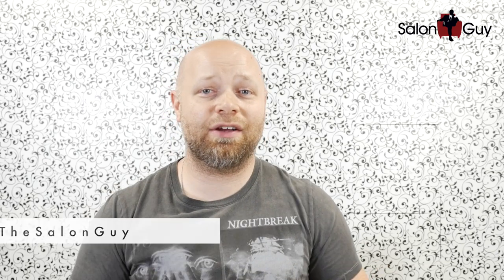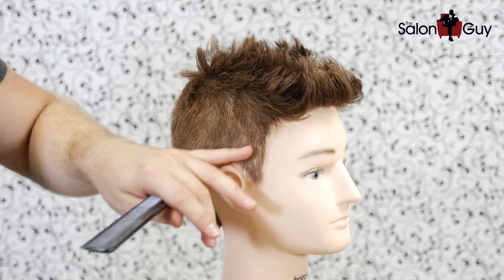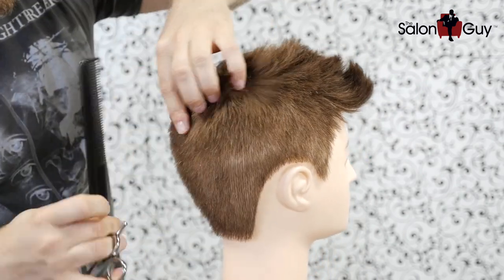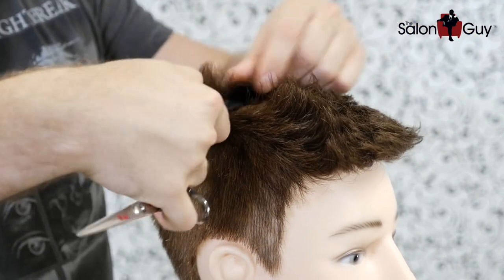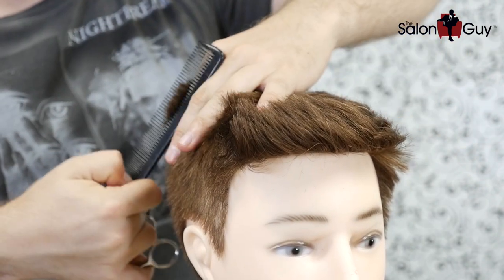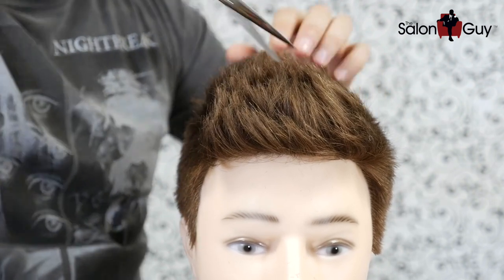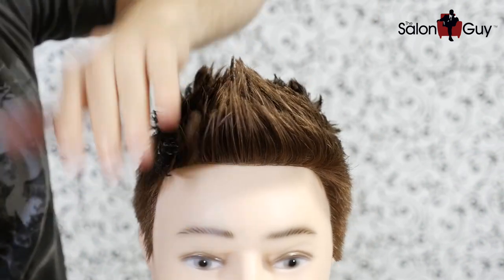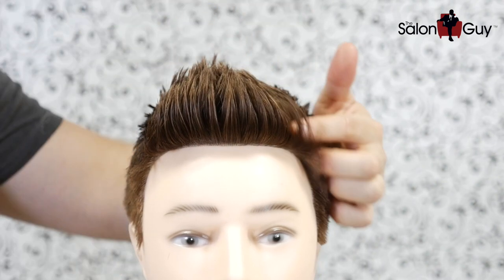Matthew Espinosa Haircut Tutorial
Please enjoy my Matthew Espinosa Haircut & Hairstyle Tutorial.

Stephen is currently signed to CDS. He was also cast by eHow as an expert, for a 13-episode series on hair and grooming tips. He's chatted with and interviewed cast members of several shows including  How Do I Look?, What Not to Wear, The Real Housewives of New Jersey, Real Housewives of New York, Cake Boss, Jersey Shore as well as covering red carpet events and fashion shows that include the Oscars and Mercedes-Benz Fashion Week NYC. Stephen has appeared on Style Networks hit show, Jerseylicious on Season 4 and has worked with other networks such as MTV and BRAVO.